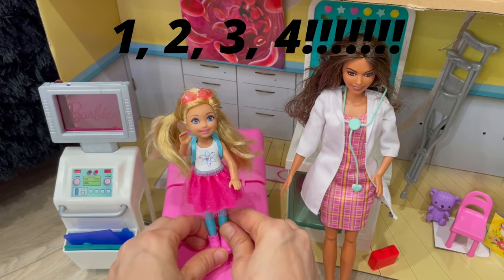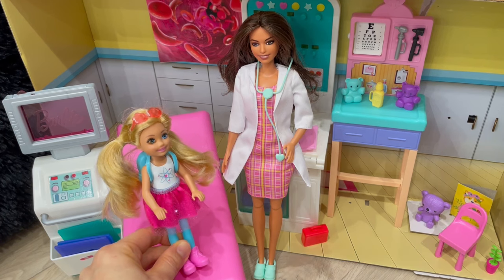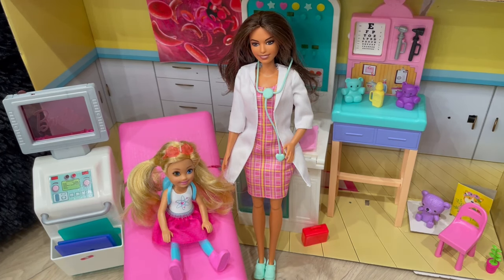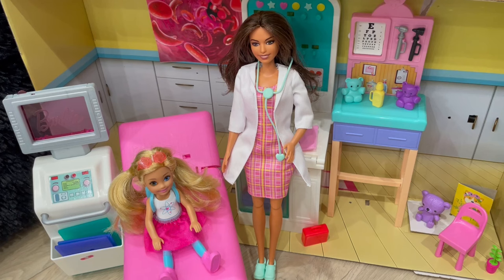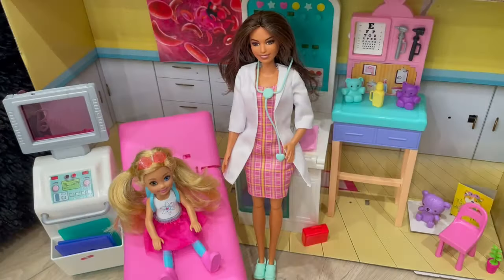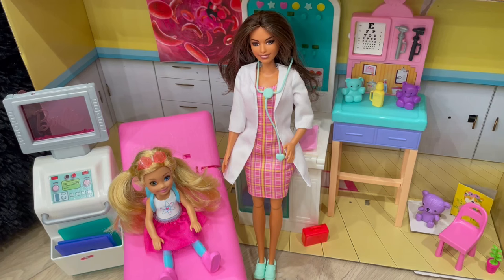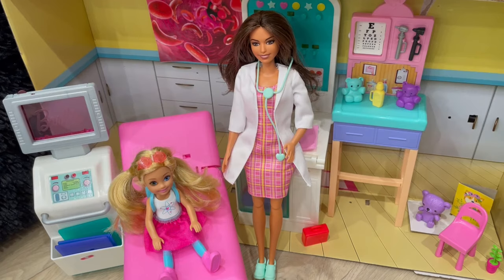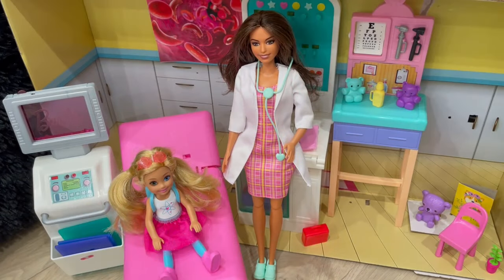Why Do We Get Pink Eye? The Adventures of Emma and Auntie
Emma has pink eye! Doctor Auntie teaches us all about the eye and how we can get pink eye! She teaches us the different kinds of pink eye, how we treat pink eye, and much more! Emma learns that eye drops aren't so scary!

Stick around to the end for a FUN SONG!

Time Codes:
0:00 - Intro
0:38 - Emma has pink eye!
1:26 - What causes pink eye?
1:55 - The Anatomy of the Eye. What is Conjunctivitis?
3:10 - The immune system and pink eye!
4:08 - How do we get pink eye?
5:27 - How do we treat pink eye?
7:10 - Pink eye is contagious!
7:34 - The Pink Eye Song!
9:47 - Emma gets eye drops!
10:32 - Please Subscribe!

Rhinoceros Safari Park | Story of World Rhino Day | All About Rhinos for Kids | Dr. Binocs Show